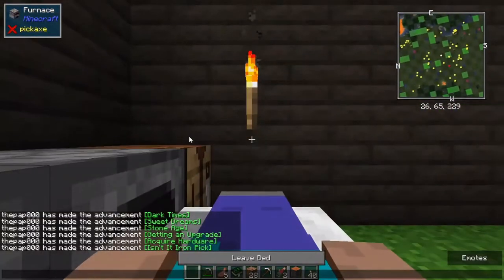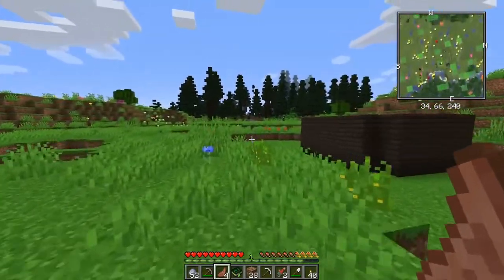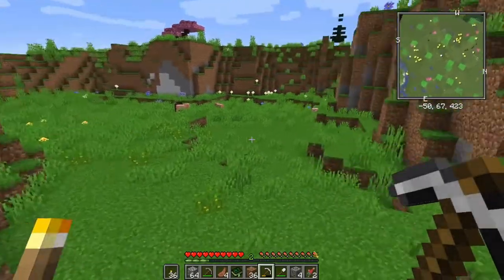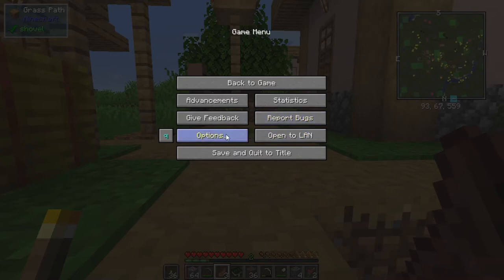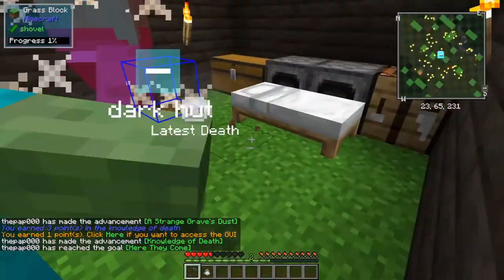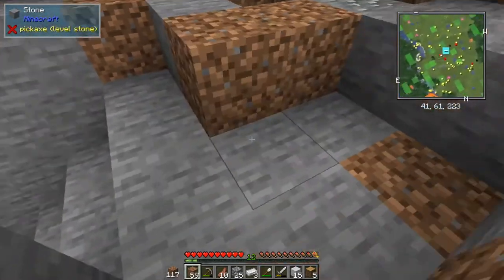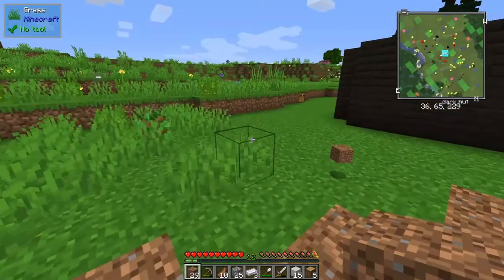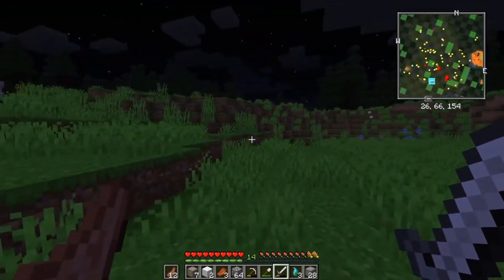HUNTING ENDERMEN TO GET TO THE MINING DIMENSION minecraft all the mods ep 01